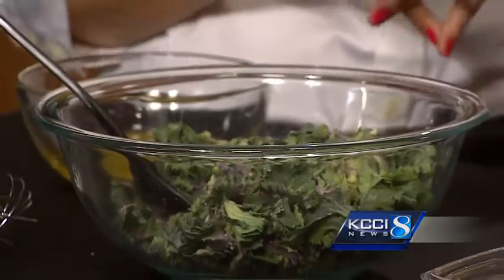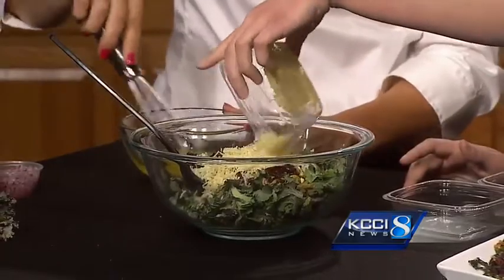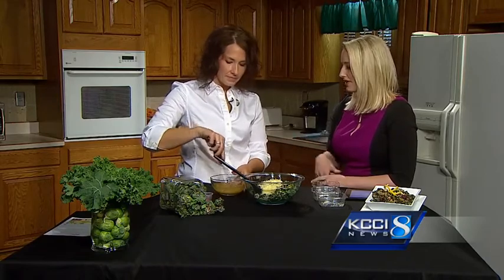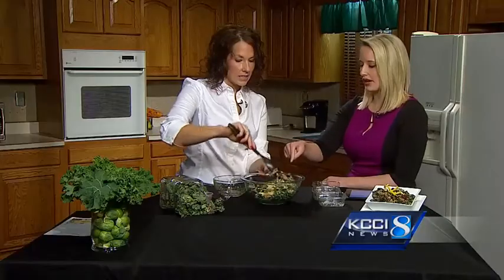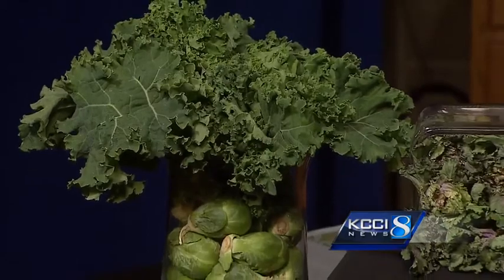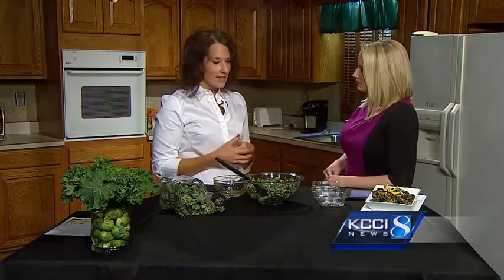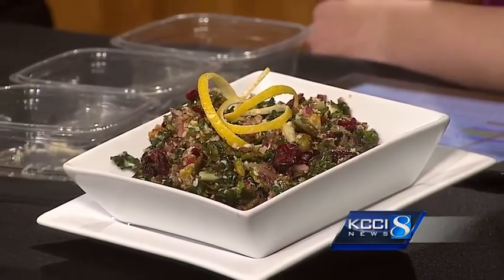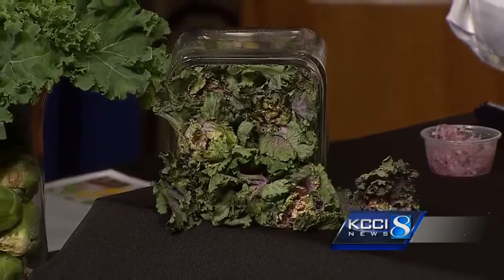Get Cooking with dietitian Anne Cundiff: Crazy for kalettes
Hy-Vee dietitian Anne Cundiff and KCCI's Kim St. Onge go crazy for kalettes, a new vegetable that is a blend of Brussels sprouts and kale.